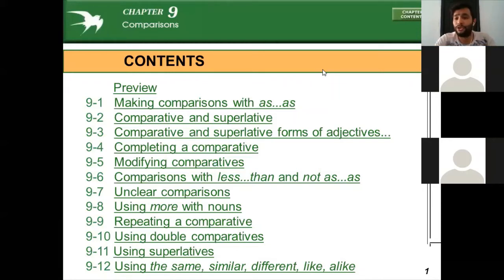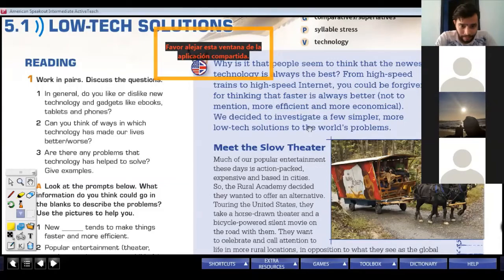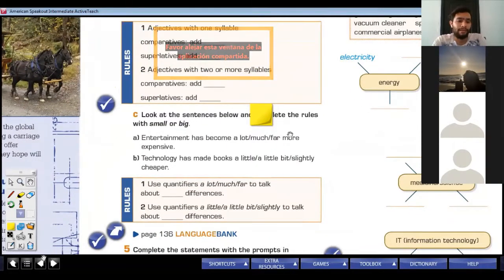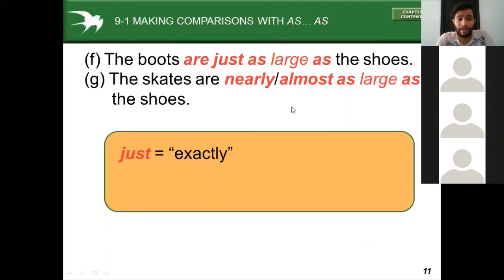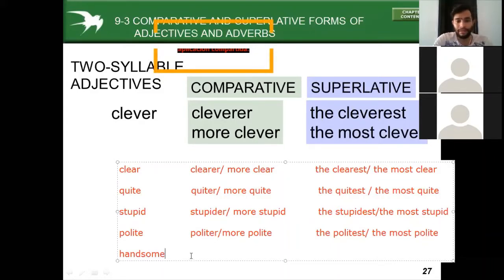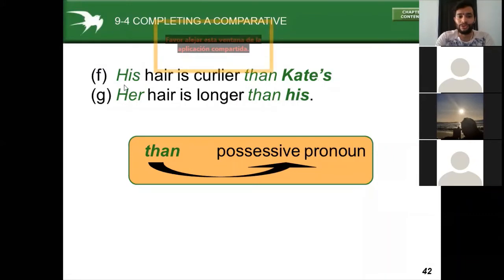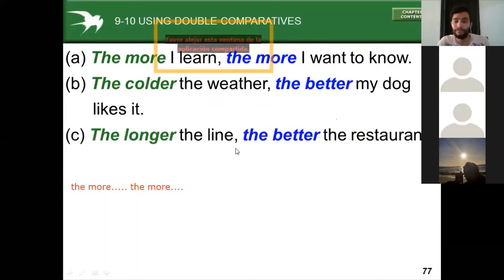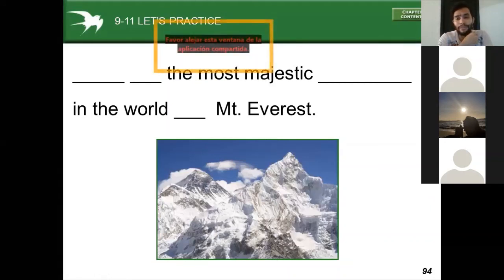April 18th 1-6 Level 4